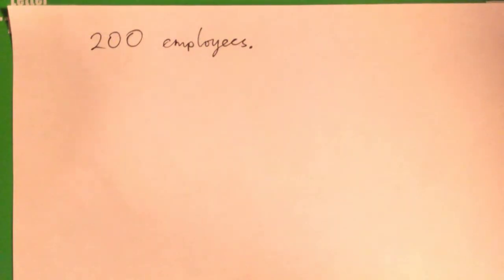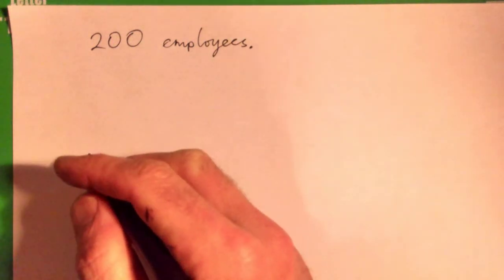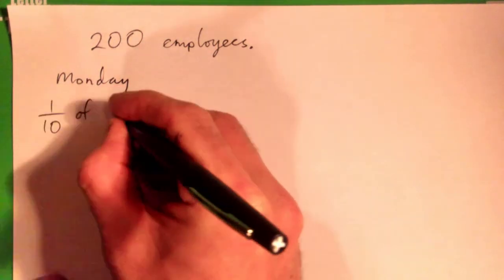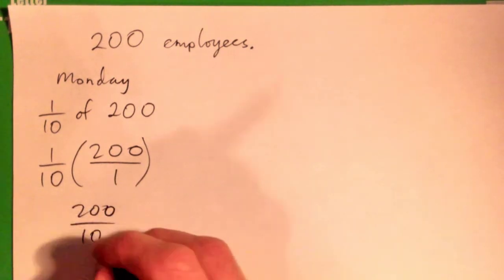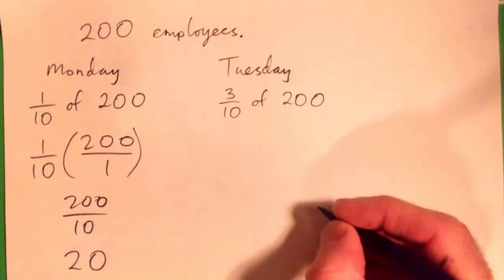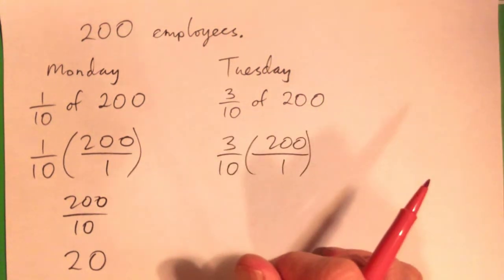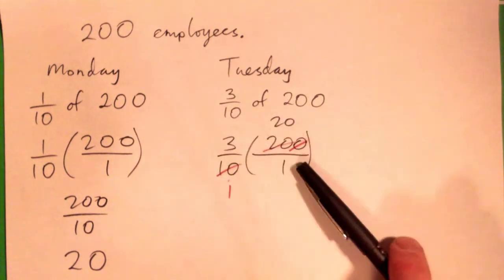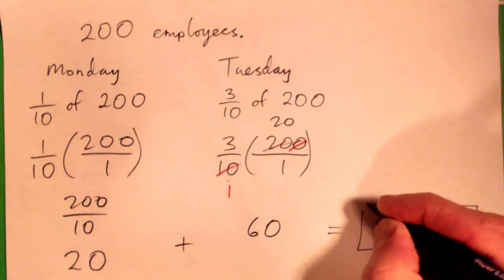1/10 or 200 + 3/10 of 200 Employees call in sick example